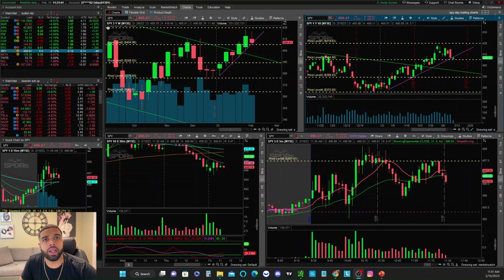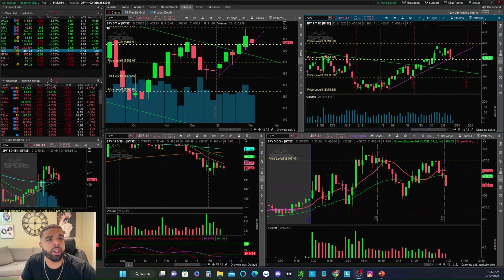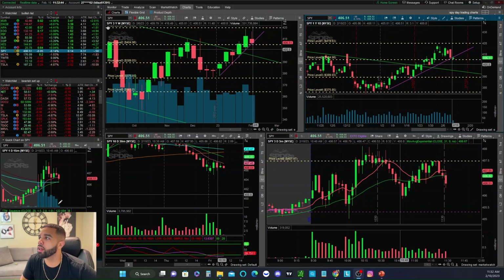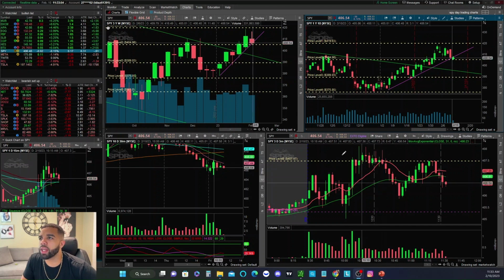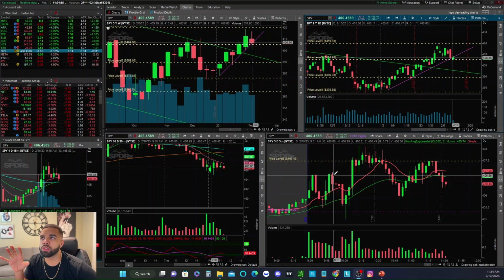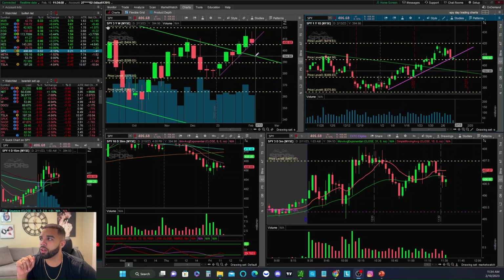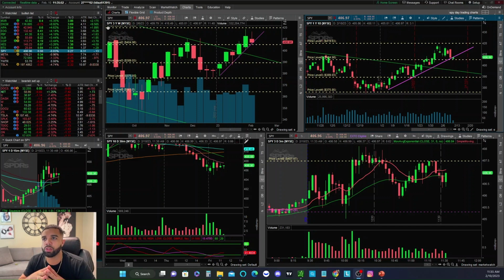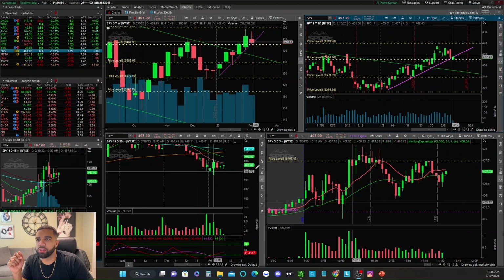Multi-frame analysis SPY 02/10/2023 LIVE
multi-frame analysis when there is nothing to do